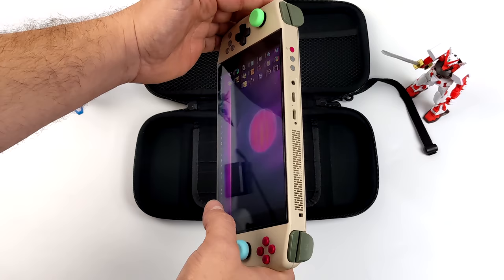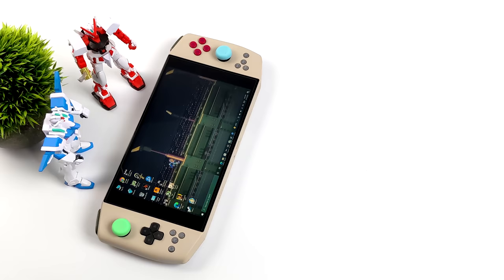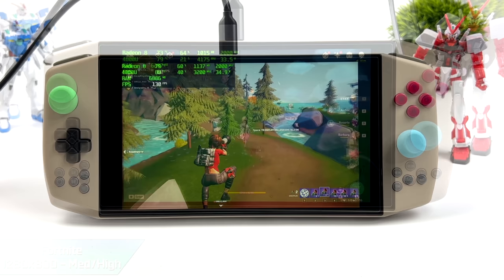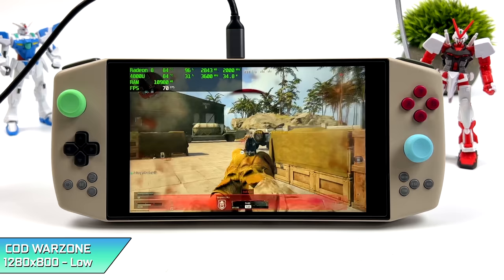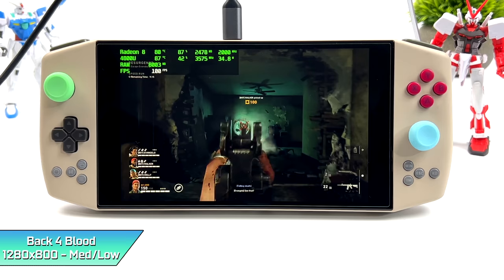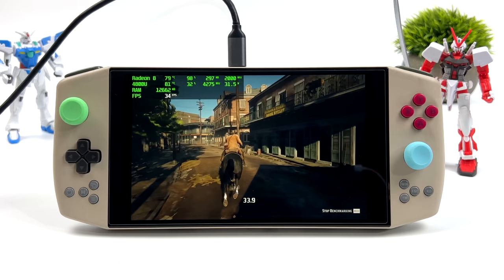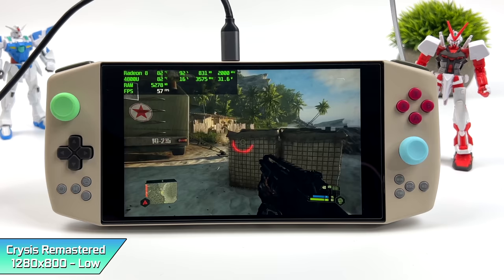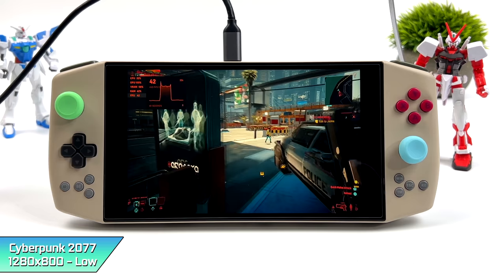The New AYA NEO Pro Has Some Power! 14 PC Games Tested Hand-Held Gaming PC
The New AYA NEO Pro is a handheld gaming pc powered by the AMD Ryzen 7 4800U and backed by 16GB of LPDDR4X ram and in this video, we test out 14 PC games like COD Warzone, GTA5, Genshin Impact, Forza Horizon 5, Doom Eternal, The Witcher 3, Project Cars, Back 4 Blood, Fortnite, Borderlands 3, Rea Dead Redemption 2, Cyberpunk 2077 and of course we see if the AYA NEO Pro can Run Crysis!

AYA NEO PRO Emulation Video-
The New AYA NEO PRO Is An Emulation Monster! This Hand Held Gaming PC Is Crazy!

00:00-Intro
2:00 - Overwatch
2:34 - Fortnite
3:09 - Genshin Impact
3:41 - Call Of Duty: Warzone
4:16 - Forza Horizon 5
4:53 - Back 4 Blood
5:27 - GTA V
6:03 - The Witcher 3
6:36 - Project Cars 2
7:08 - Doom Eternal
7:39 - Red Dead Redemption 2
8:12 - Crysis Remastered
8:47 - Borderlands 3
9:22 - Cyberpunk 2077

ETAPRIME
12520 Capital Blvd Ste 401 Number 108